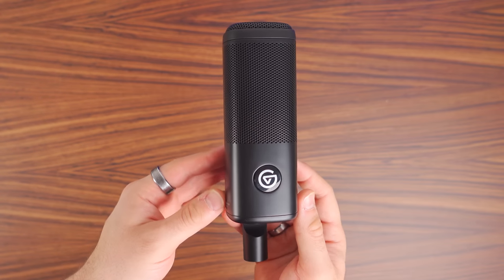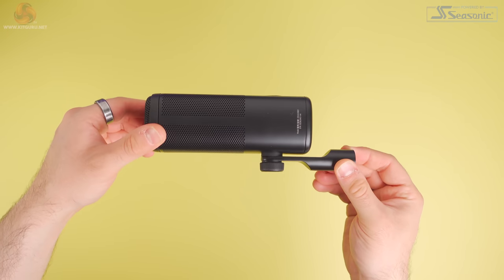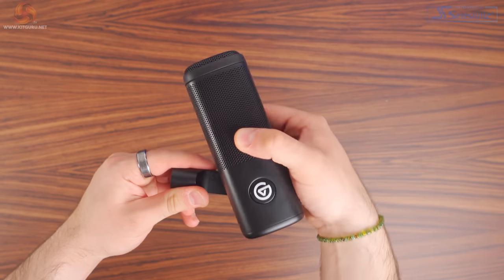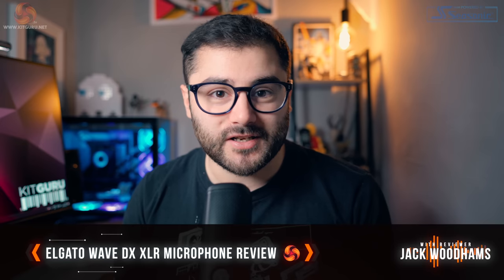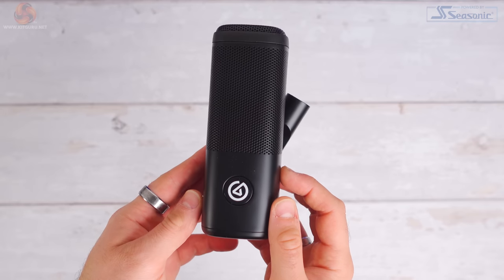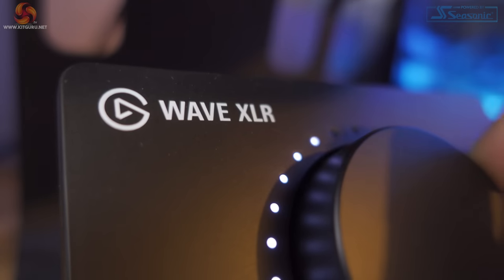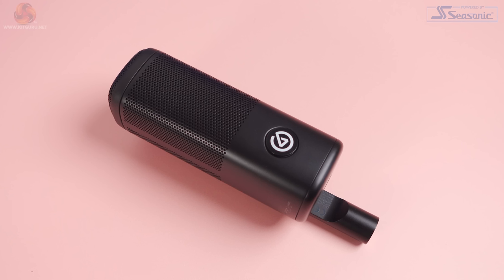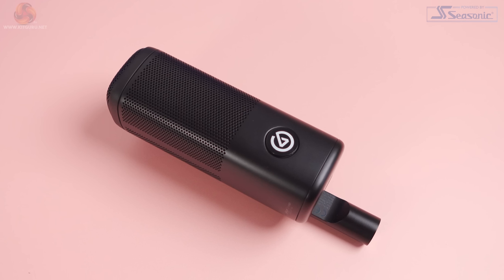Elgato Wave DX XLR Microphone Review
Today Jack takes a look at the new Elgato Wave DX XLR Microphone. Should this be next on your shopping list? We find out today.

00:00 Start
00:57 The Microphone
02:40 Setting it up / Sound quality
05:22 Microphone comparison tests
07:29 Audio effects on/off
08:02 Closing Thoughts